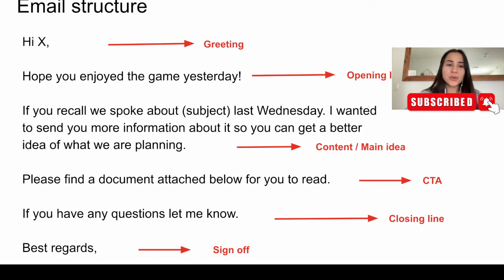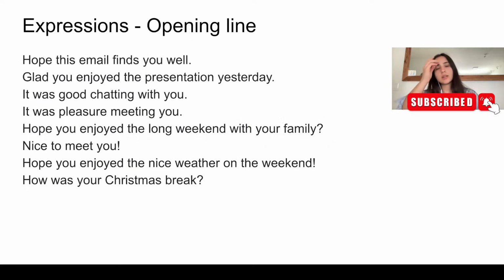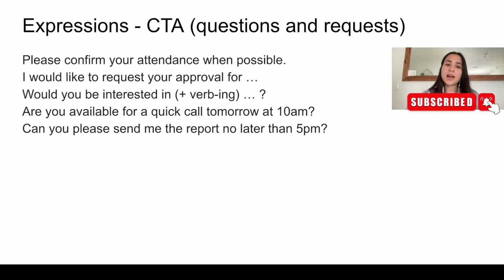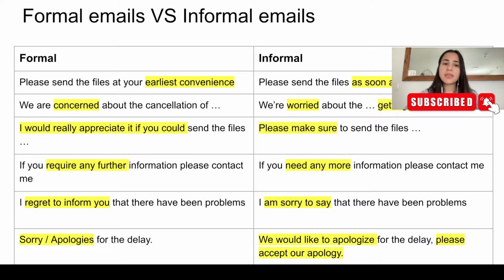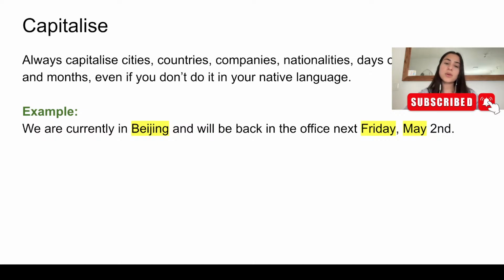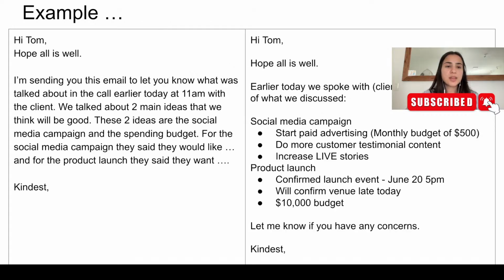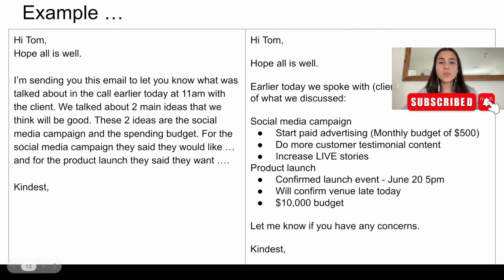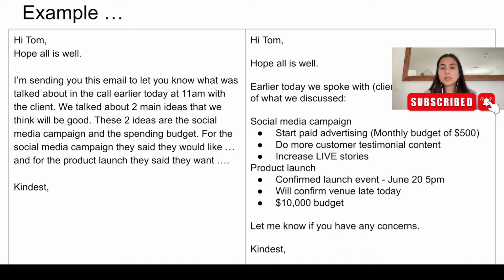Write better emails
In this lesson you will learn how to write better emails. I will teach you some tips, phrases and ways you can improve your email writing.
 📝  TIP: write example sentences using the new words you learn and I will go in and correct them for you :)

If you enjoyed this lesson and found it useful, feel free to give me a thumbs up 👍  or leave a comment ✍️.

Also, if you would like to improve your English for work purposes I can help you!

Want to become a confident English speaker, download my FREE guide that teaches you the 4 important steps you need to take to become a confident speaker!